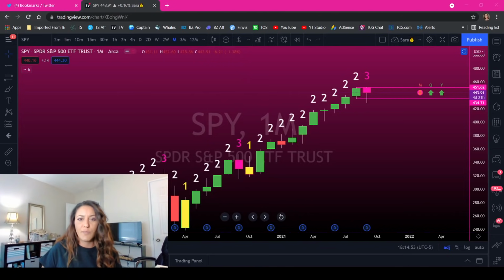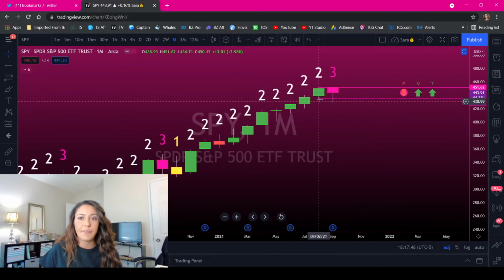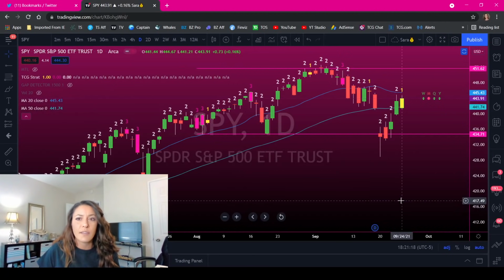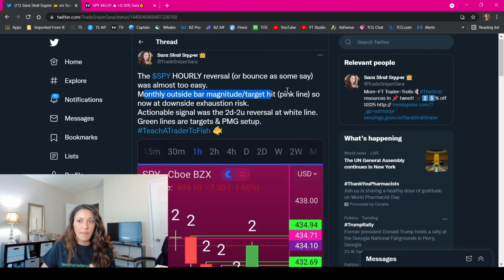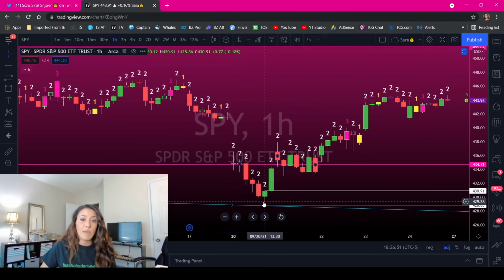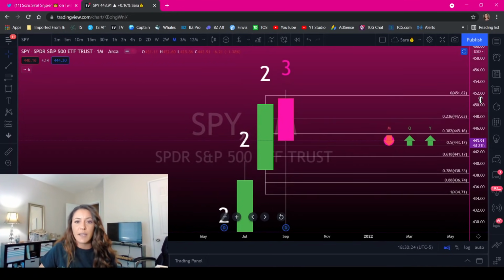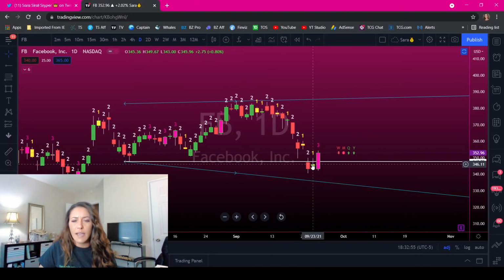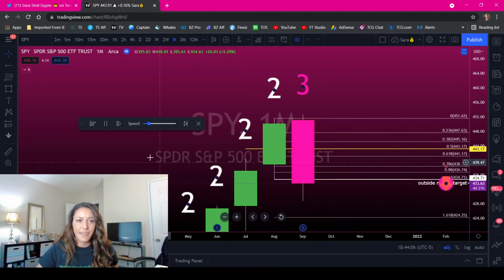SSS50PercentRule Find high probability tops & bottoms!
Using multiple time frame analysis to identify potential broadening formations to call short term tops & bottoms
Free Strat Resources in my pinned tweet!

Follow rickyzcarroll in Trading View & search his scripts tab for more!